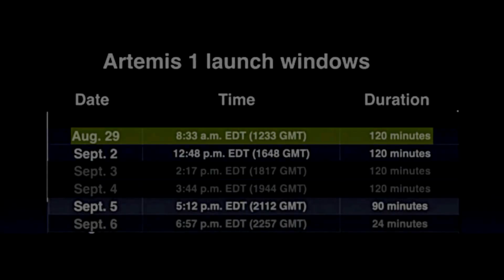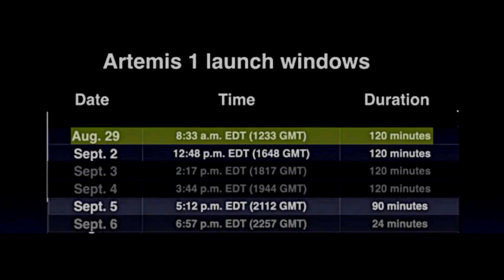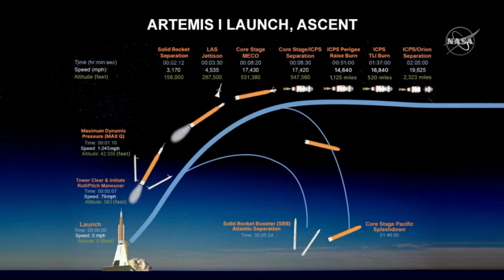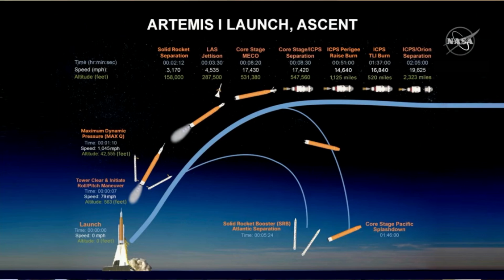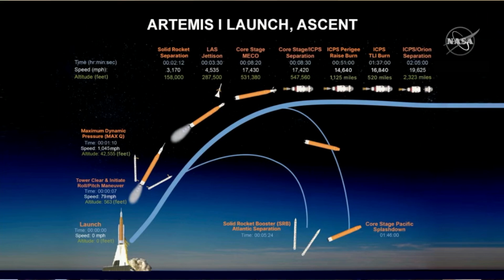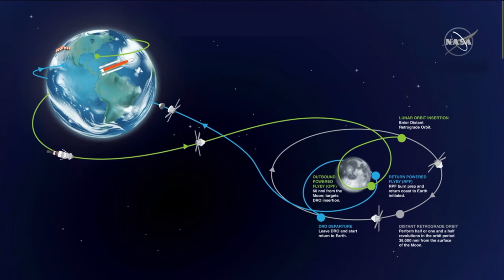All You Need to Know About the SLS Artemis Launch in Under 6 Minutes